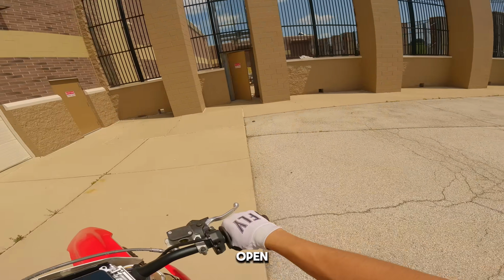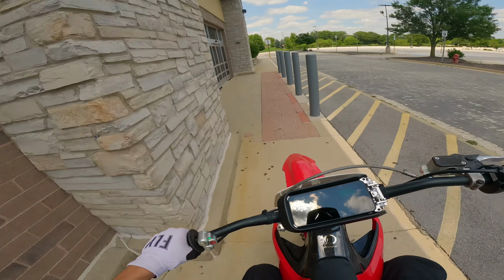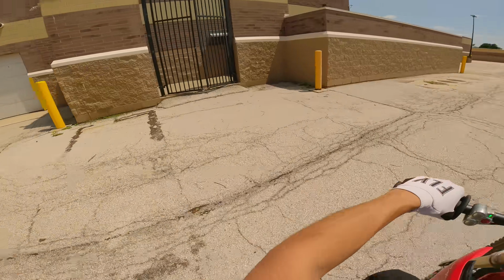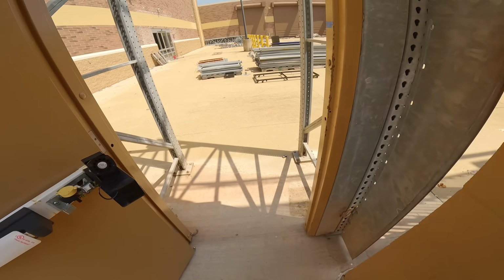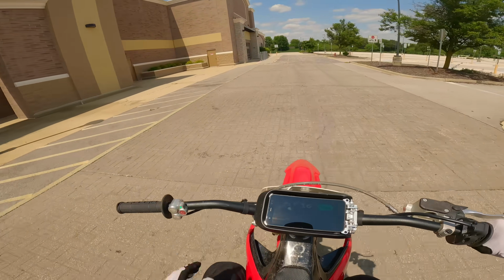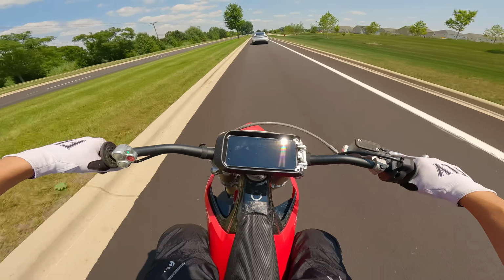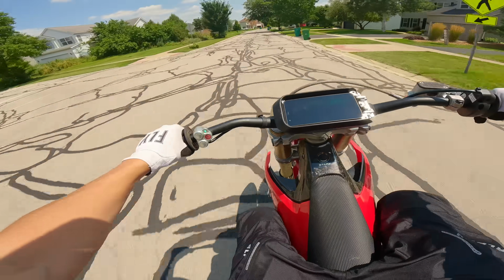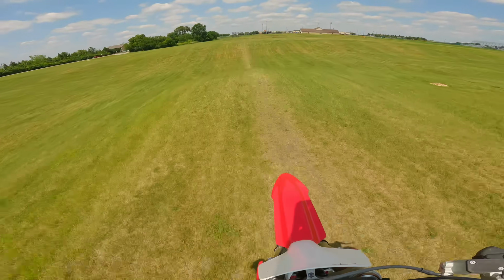Exploring ABANDONED Walmart On Stark Varg!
Thank you guys for all the support on the channel let me know what videos you want to see in the future!